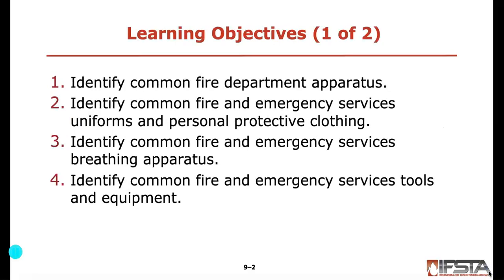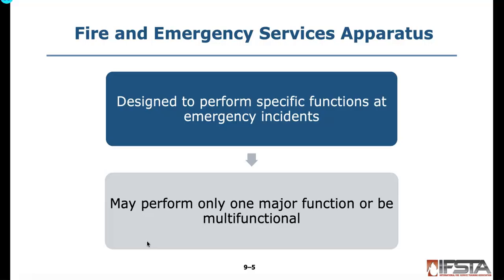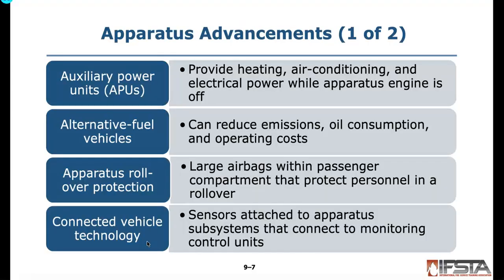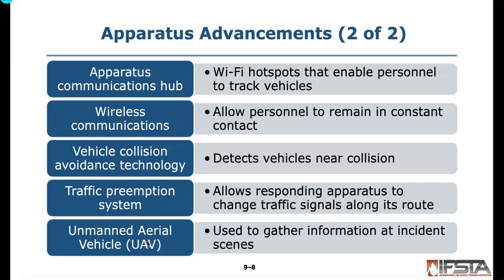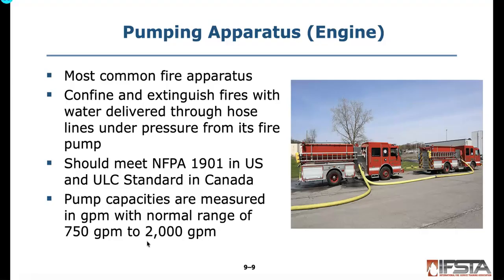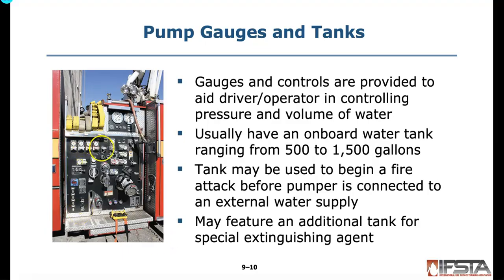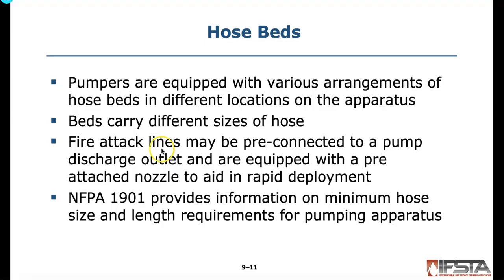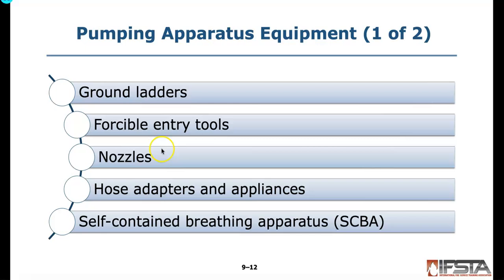Recording #42 (2) ScreenPal